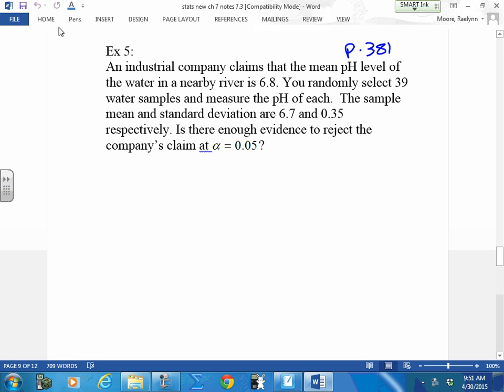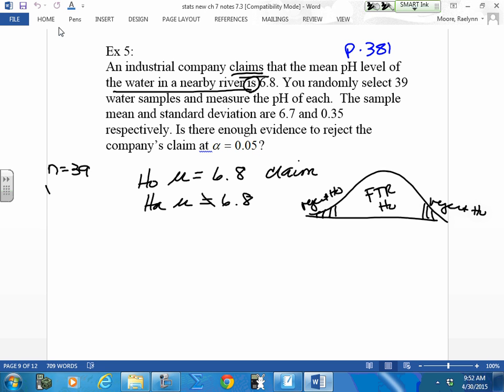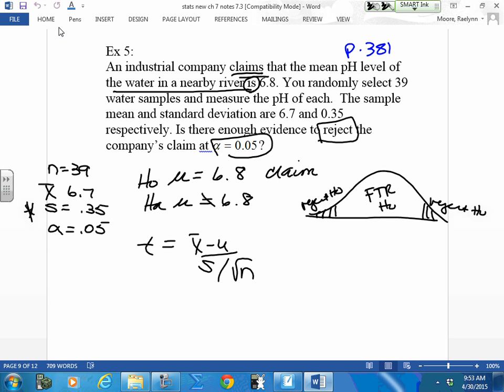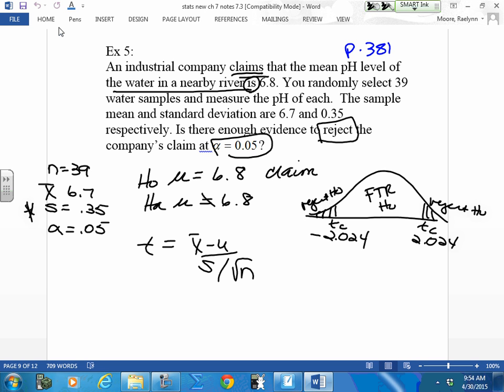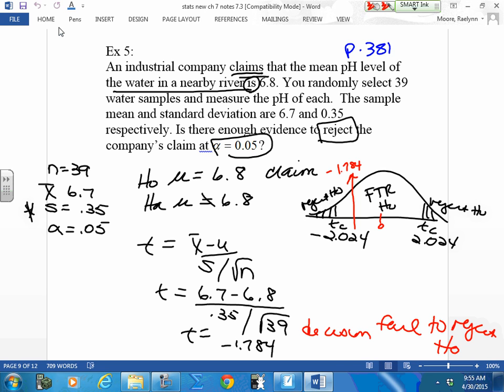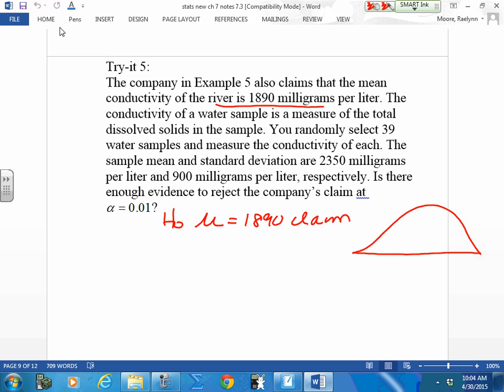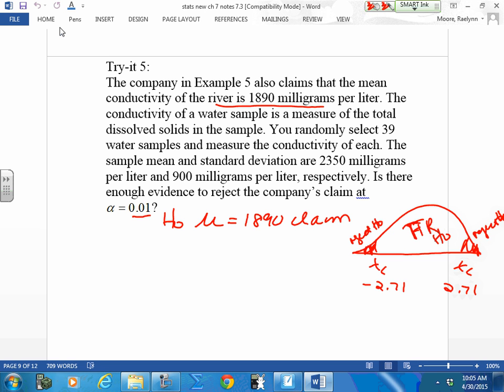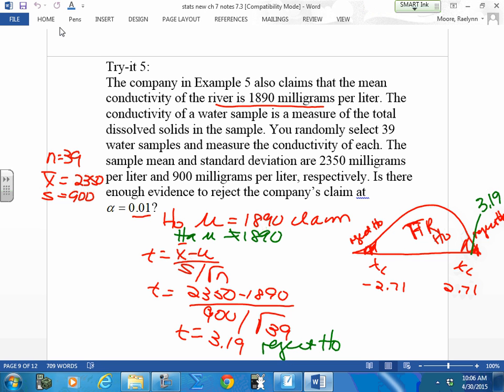April30 stats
stats apr30